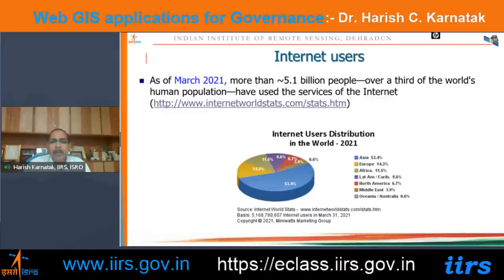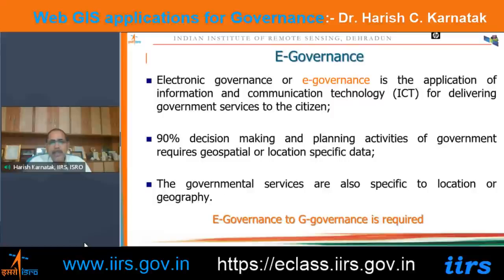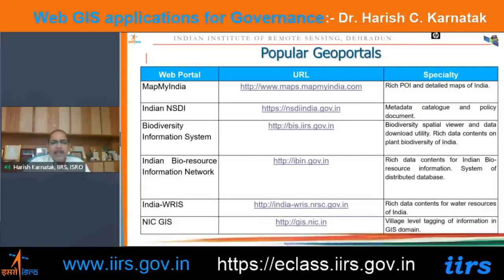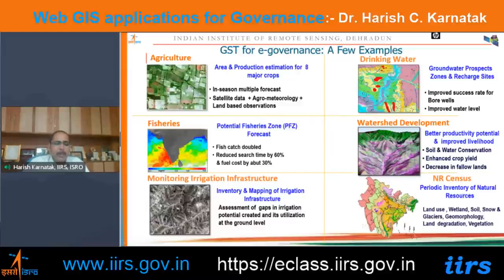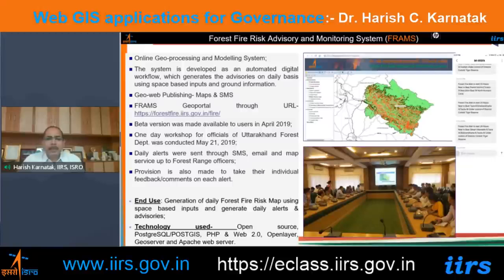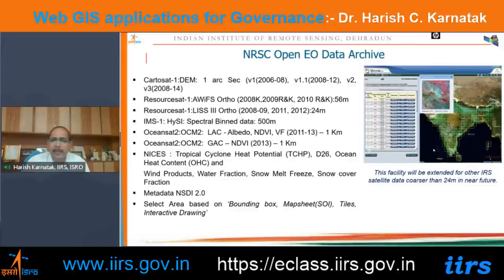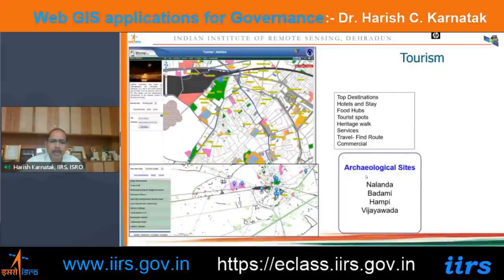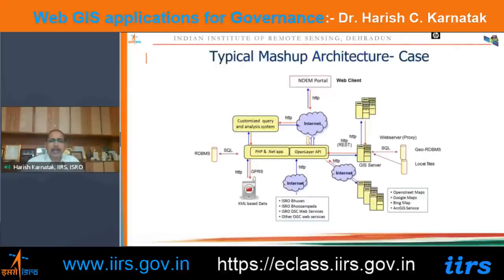Web GIS applications for Governance by Dr. Harish C Karnatak